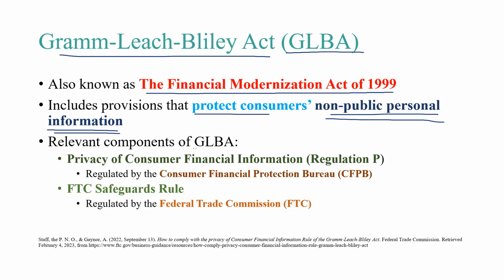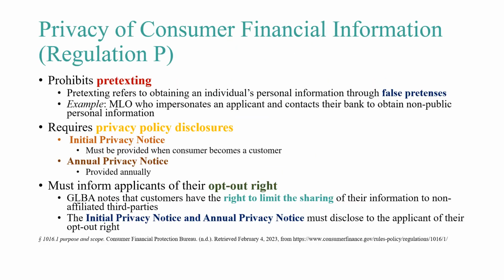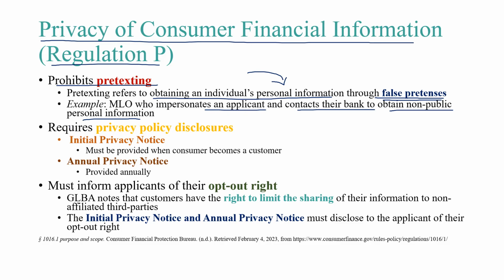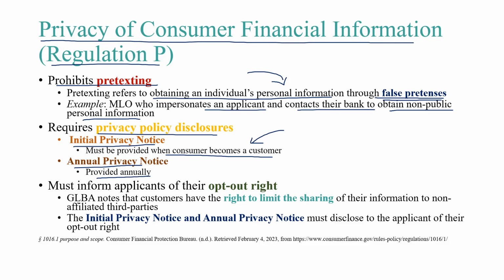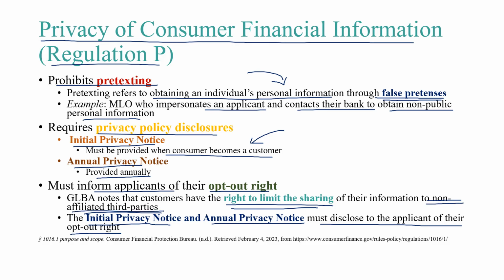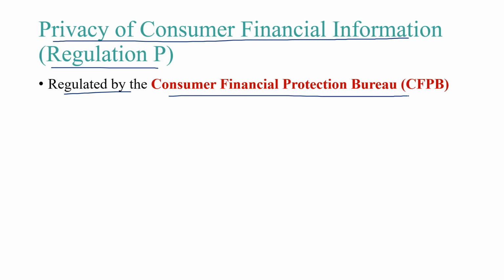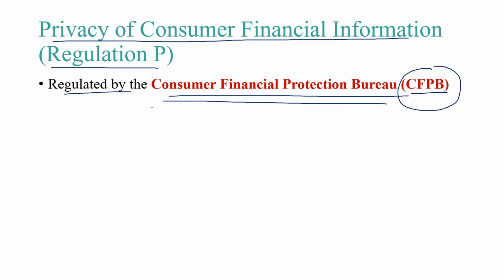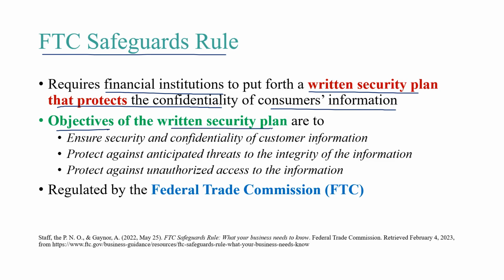NMLS Exam - Gramm-Leach-Bliley Act (GLBA)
This is our module on the Gramm-Leach-Bliley Act (GLBA) for the NMLS SAFE Exam.